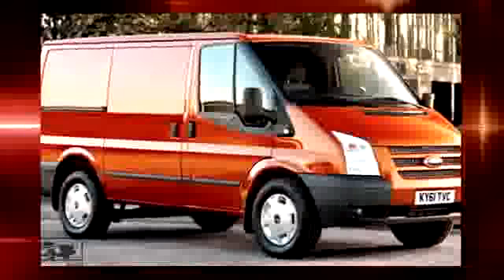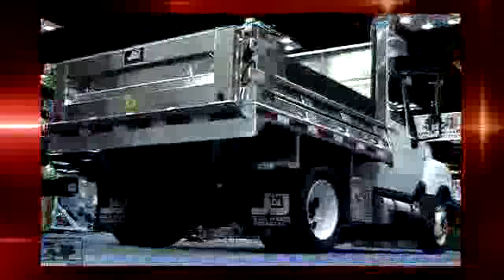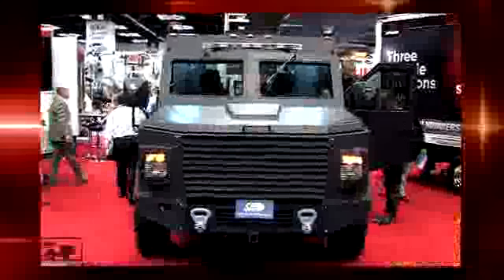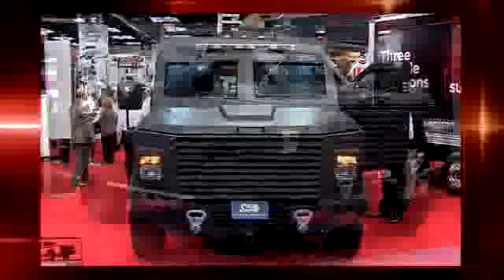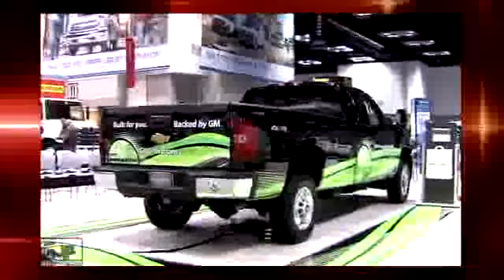2012 Dodge Ram Work Truck Show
Pickuptrucks.coms Mark Williams heads to the 2012 Work Truck Show to see some of the unique vehicles. \
Mark Williams of PickupTrucks.com checks out the new 2013 Dodge Ram 2500 at this years Work Truck Show in Indianapolis, IN. \
Most recently held March 5-7, 2014 in Indianapolis, IN, The Work Truck Show, held in conjunction with the annual NTEA Convention, is the must-attend industry. \
The Work Truck Show®, produced annually by the NTEA, is the work truck industrys must-attend event, featuring: • 500000 square feet of vocational trucks . \